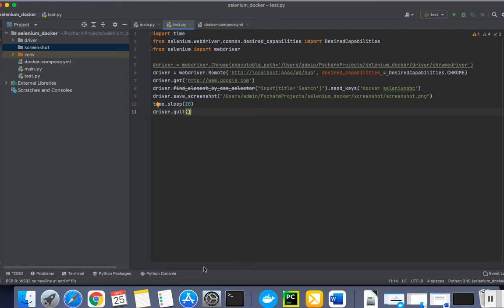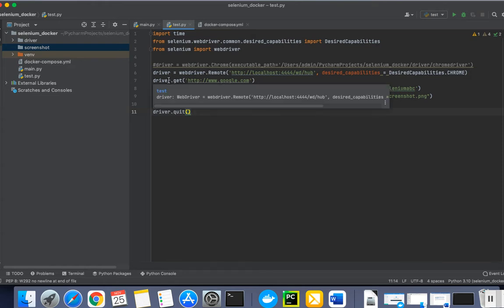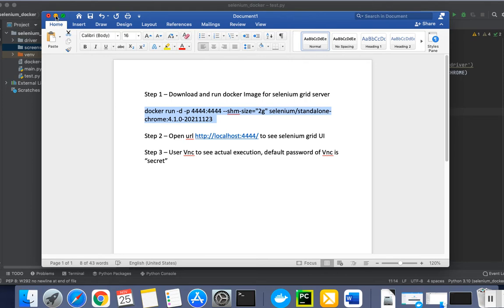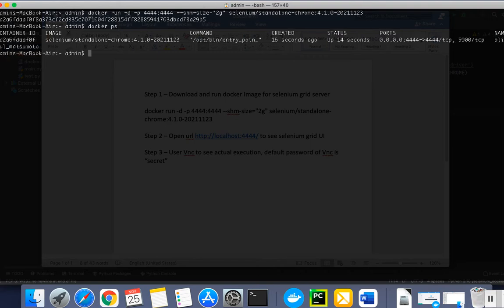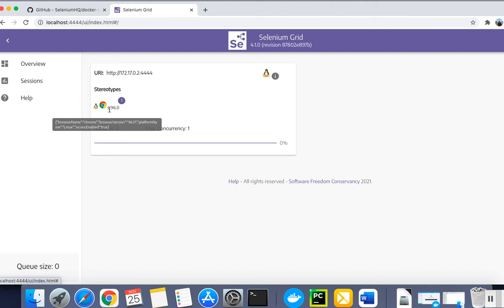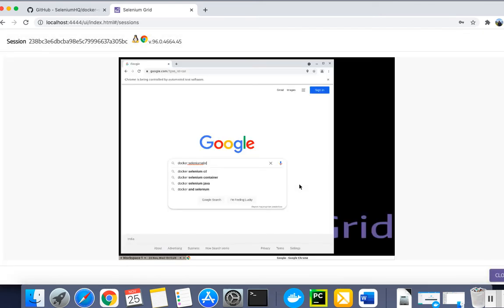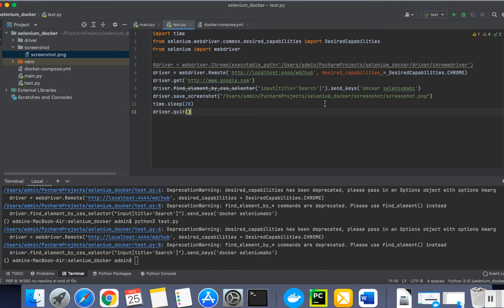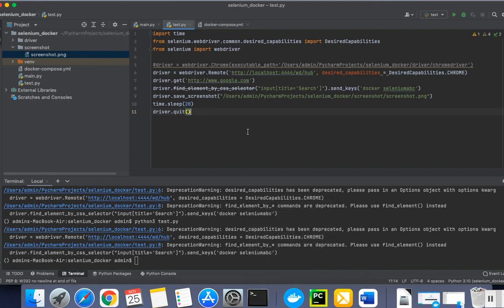How to run Selenium - 4 with Docker and view execution using VNC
In this video I can demonstrate How to run Selenium test cases on Docker and View execution using VNC.
Password for Vnc server is "secret"